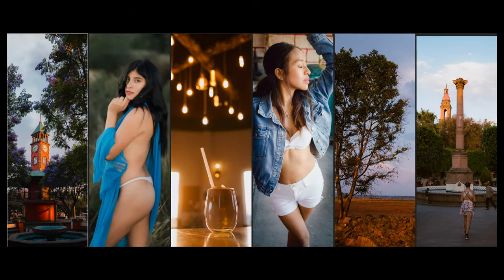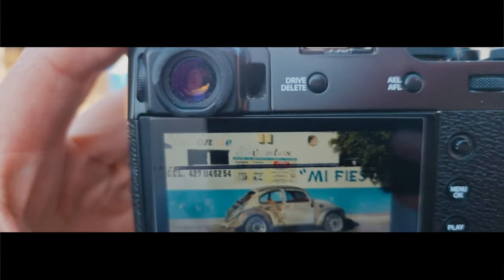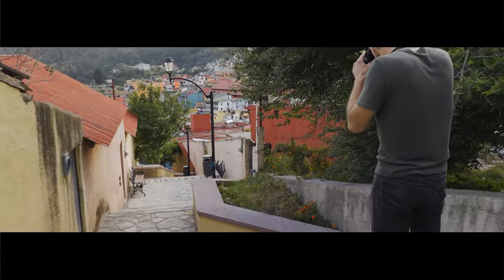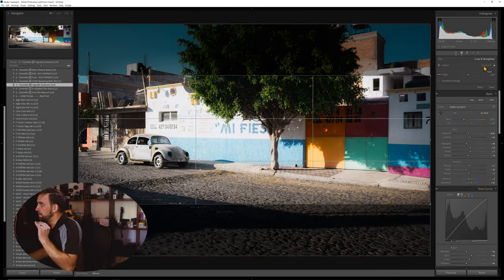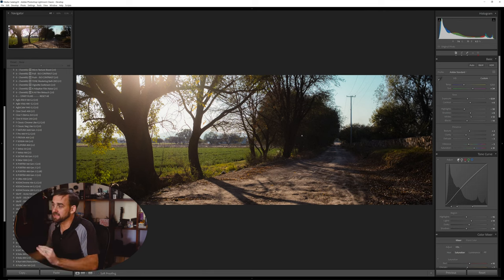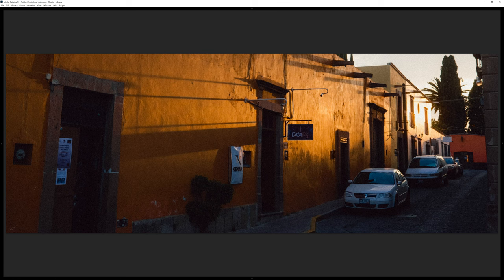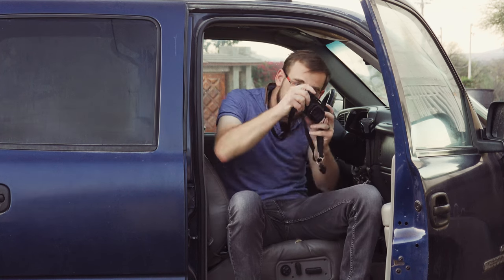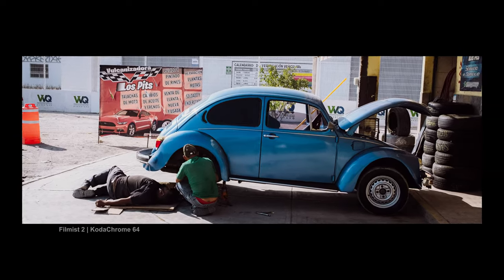Make your Camera an X-Pan Digital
And see every photo in a new way. Xpan film cameras cost a lot. So I decided to do a digital xpan instead and the results are VERY X-Panny. This is what I learned from shooting like this for over a month.